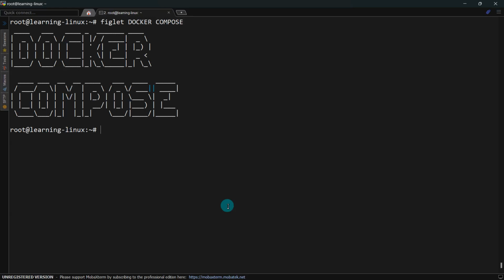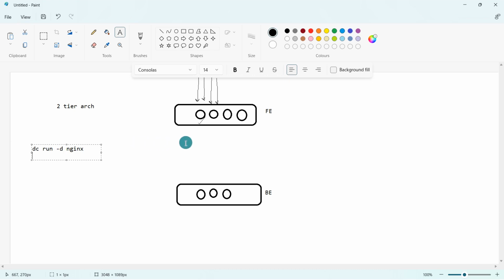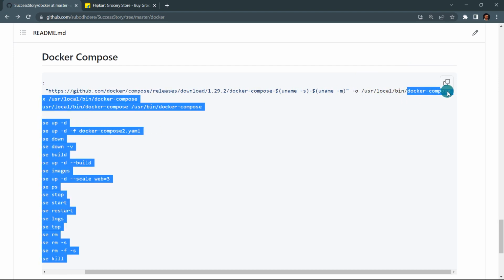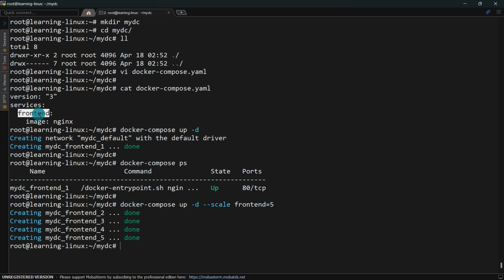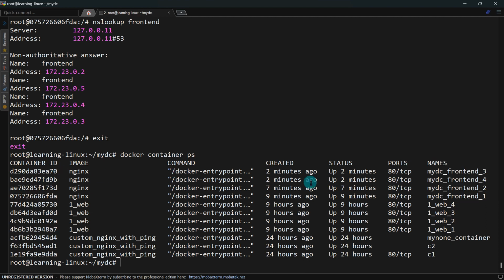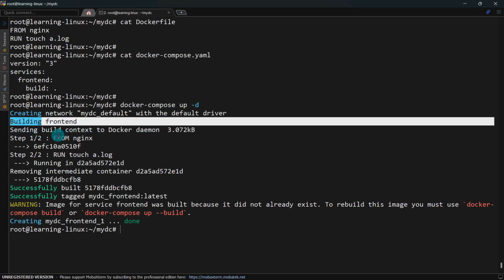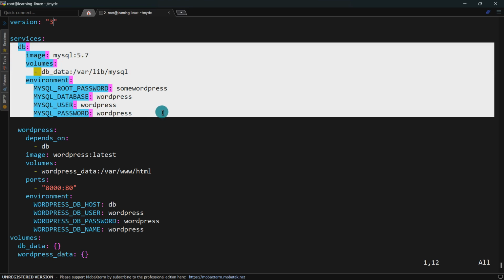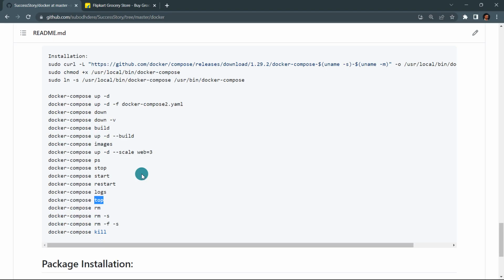Docker Day 7 - Docker Compose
Welcome to Docker last session. In this session, we will learn all about docker-compose
1. How to install
2. Why do we need docker-compose
3. Write first docker-compose.yaml
4. All commands to play with docker-compose